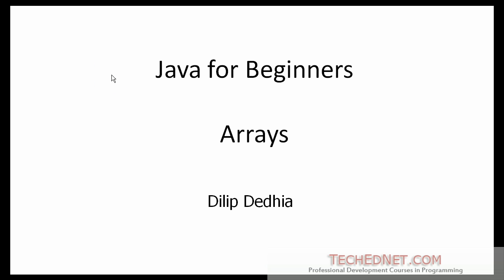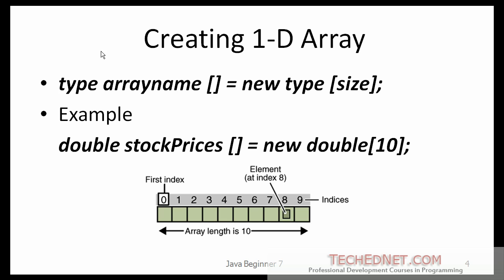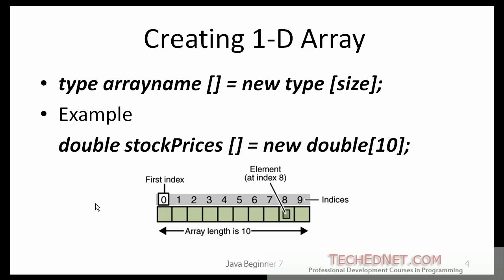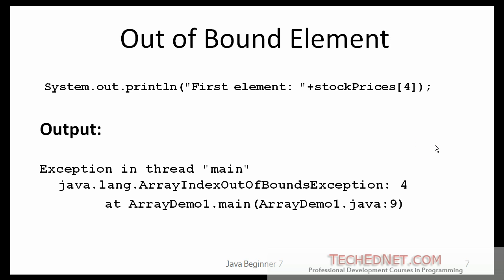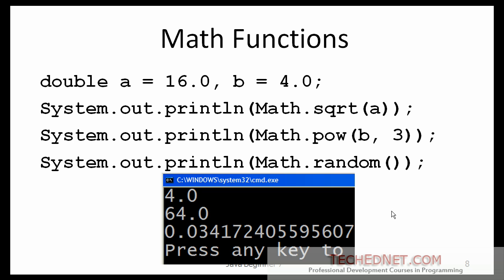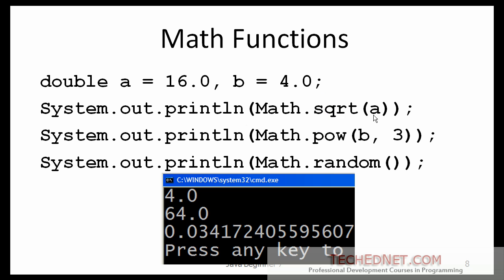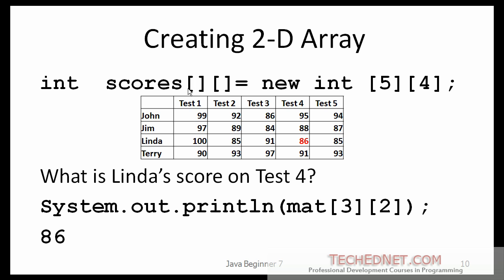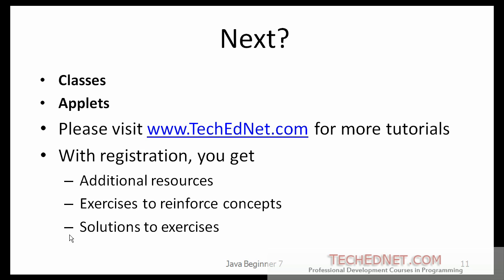Java Beginner 7 - Arrays